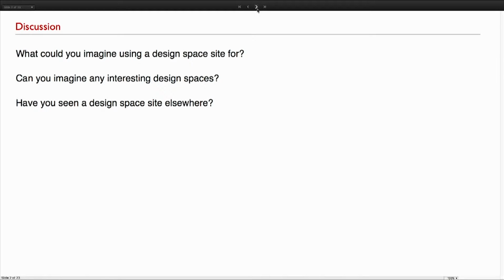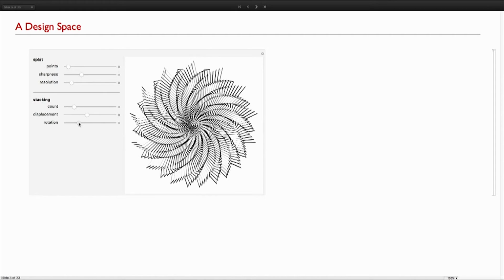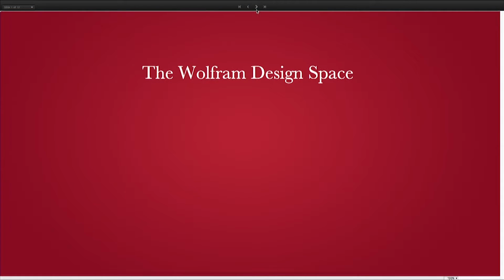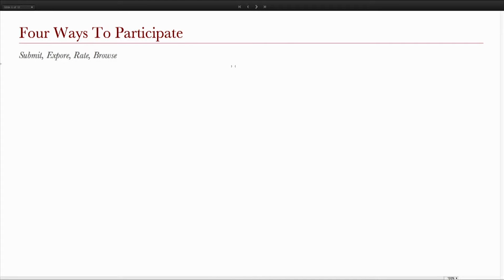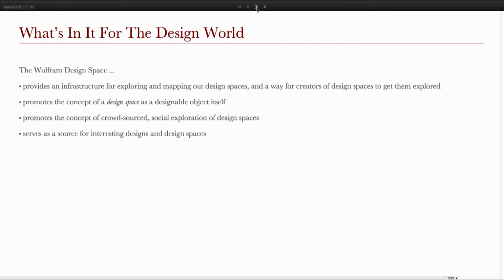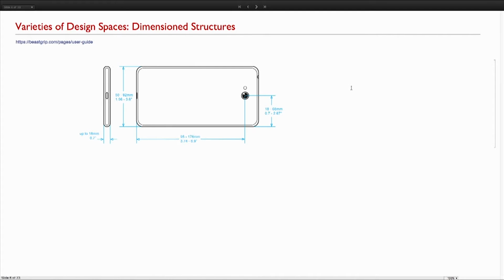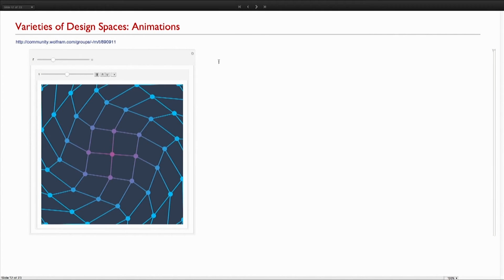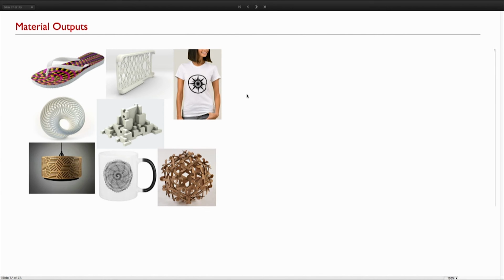Social Exploration of Design Spaces: A Proposal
Speaker: Chris Carlson